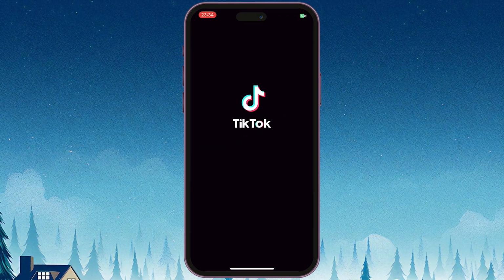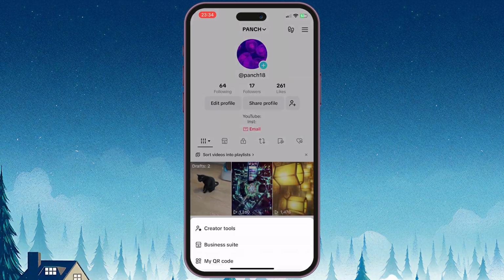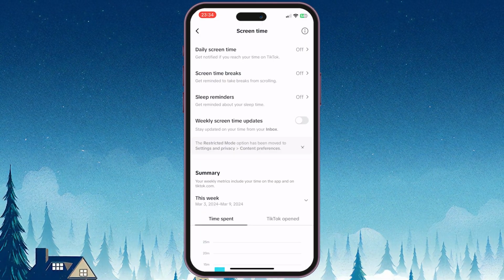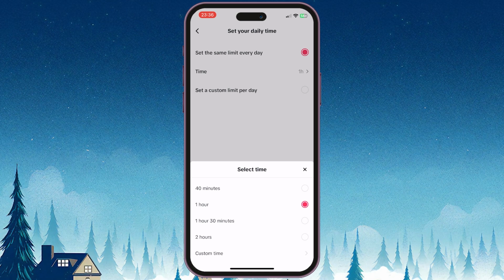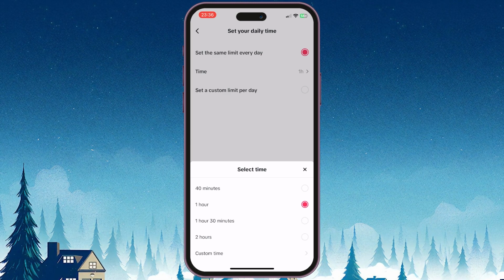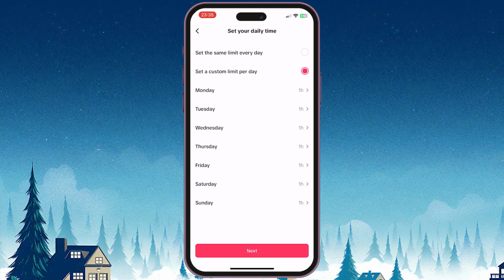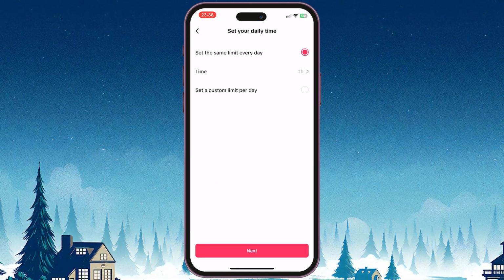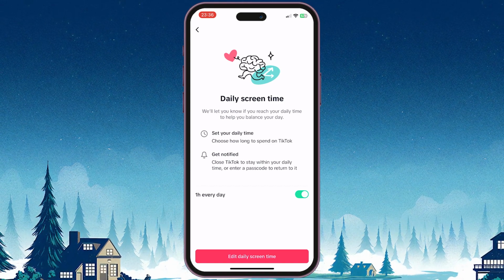How to Set Daily limit Screen Time on Tiktok - Full Guide